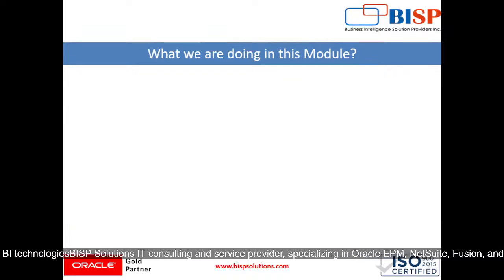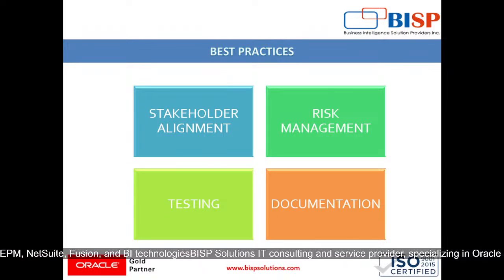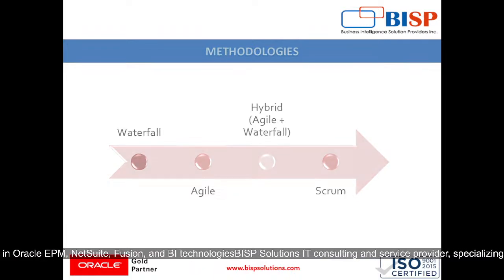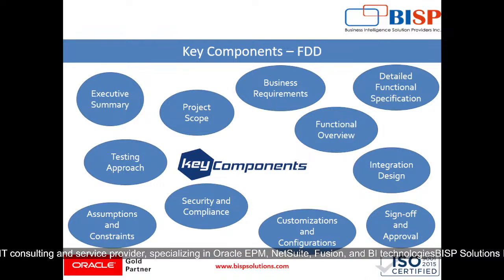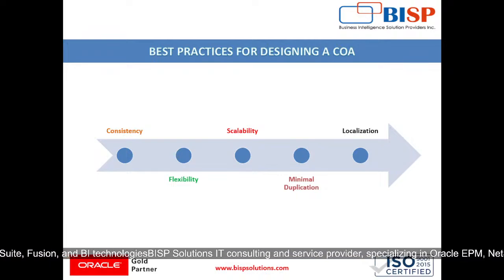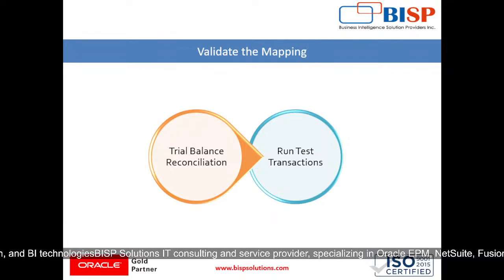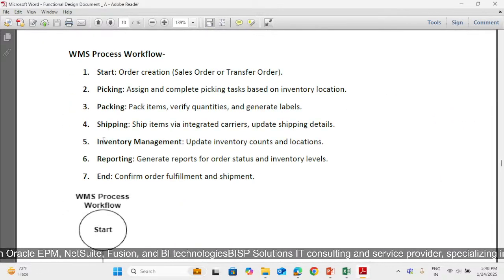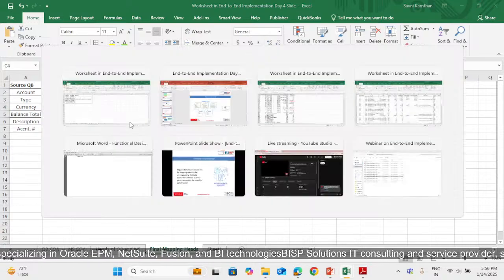End-to-End NetSuite Implementation: Mapping & Customizing Chart of Accounts (CoA) from QB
Discover how to seamlessly transition from QuickBooks (QB) to NetSuite in this webinar to mapping and customizing the Chart of Accounts (CoA). Learn step-by-step how to align QB's CoA with NetSuite, and customize it to meet your business's unique requirements. This video is perfect for businesses planning a NetSuite implementation or looking to optimize their CoA for improved financial reporting and efficiency